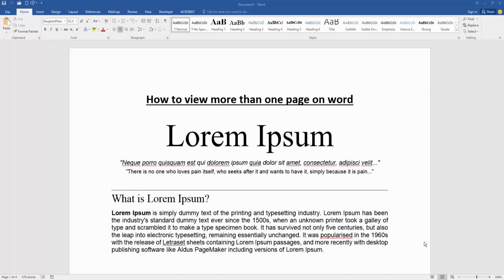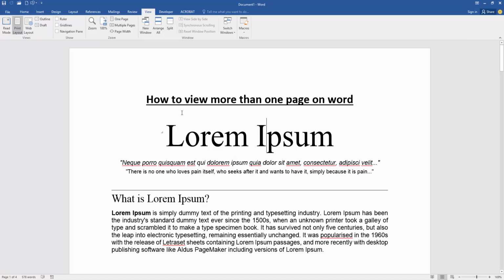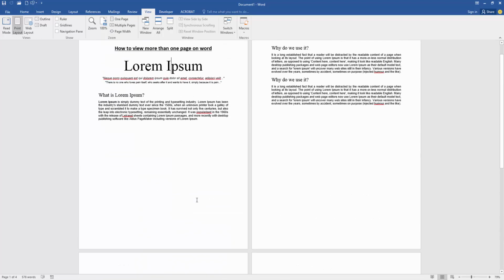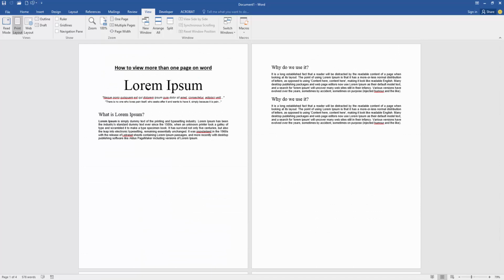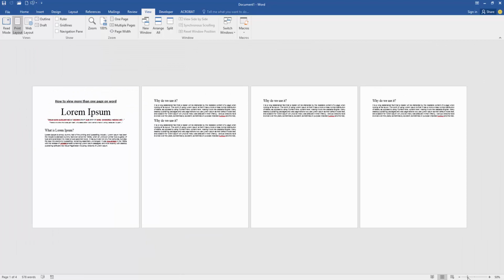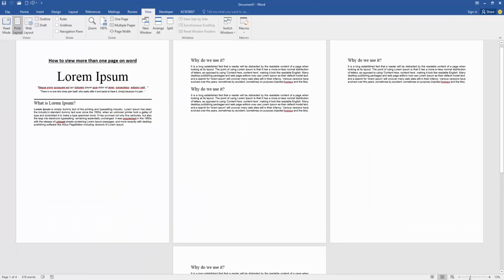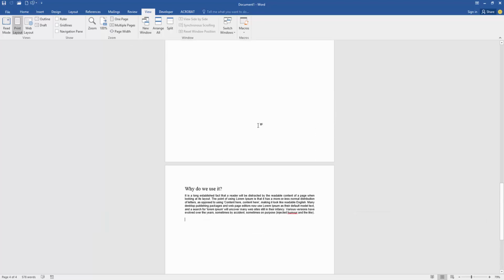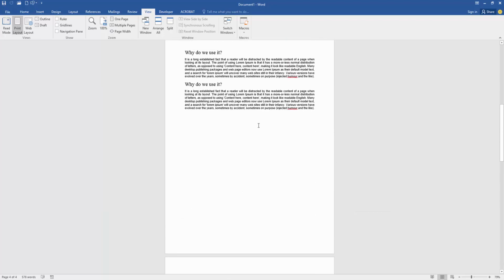How to view more than one page on word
Assalamu Walaikum,
In this video I will show you, How to view more than one page on word. Let's get started.